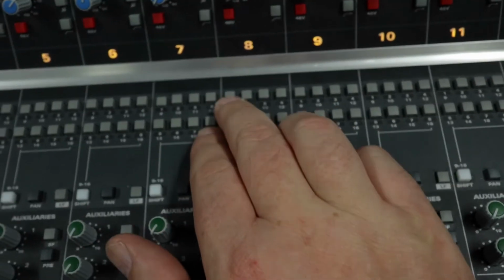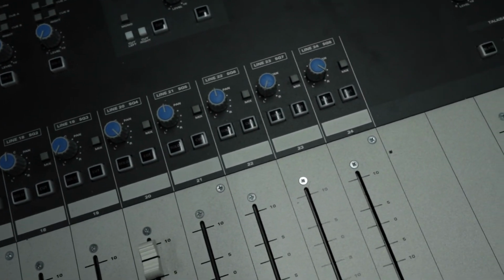Audient ASP4816 Overview/Channel path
A brief overview of the features of the Audient ASP4016 mixing console.